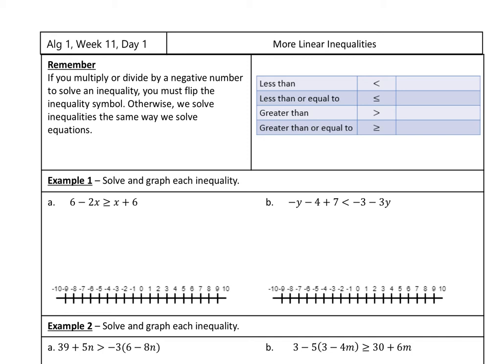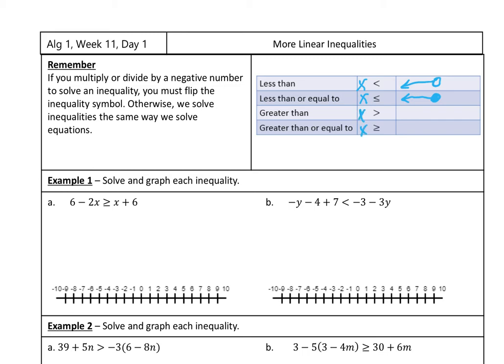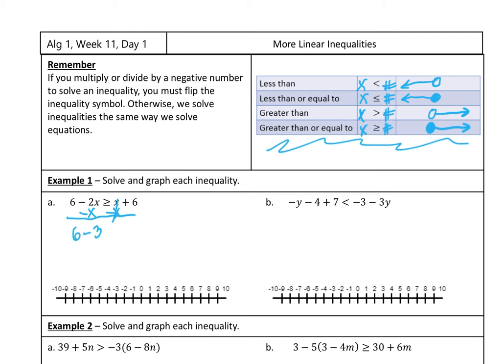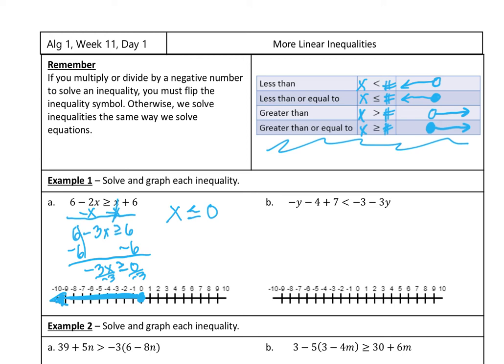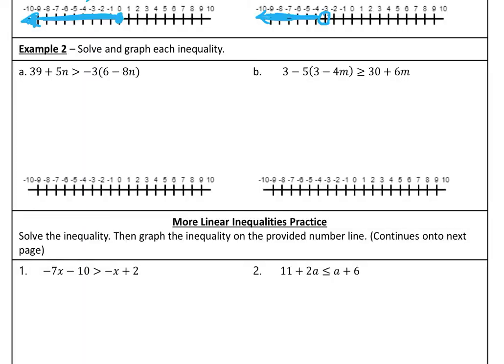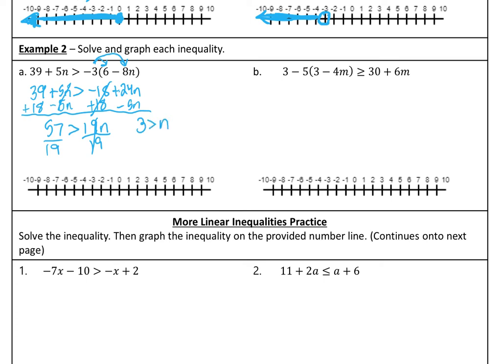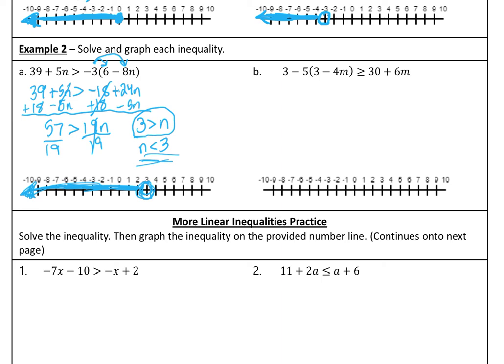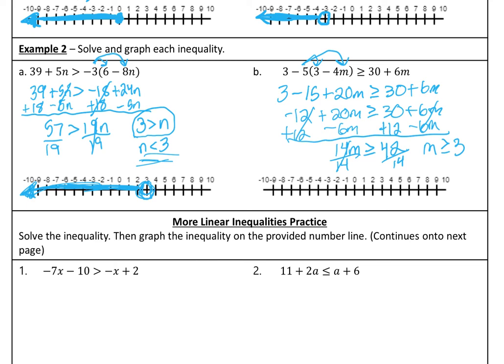More Linear Inequalities